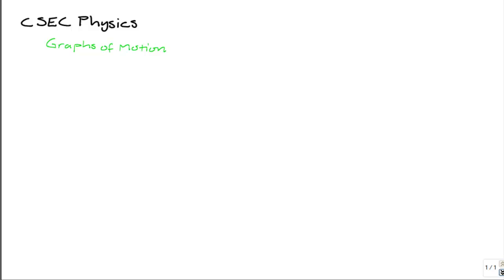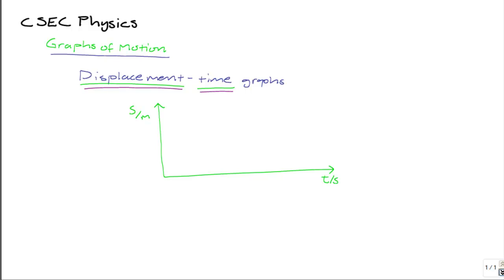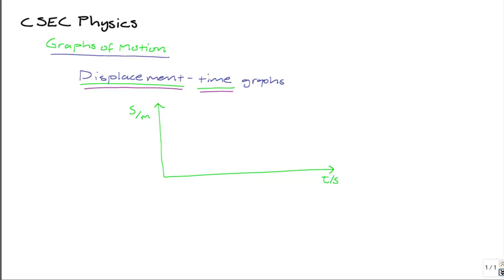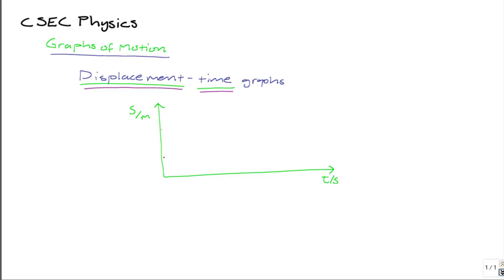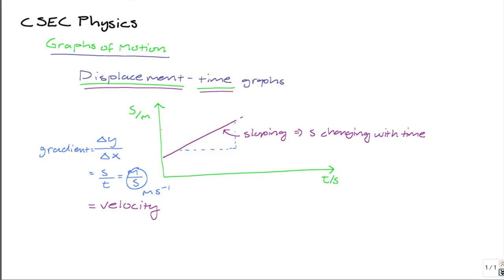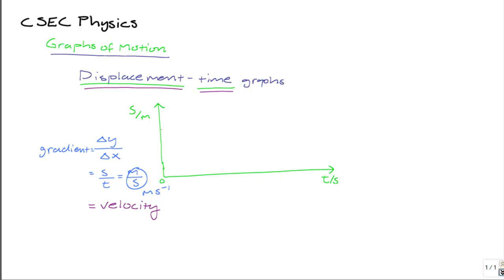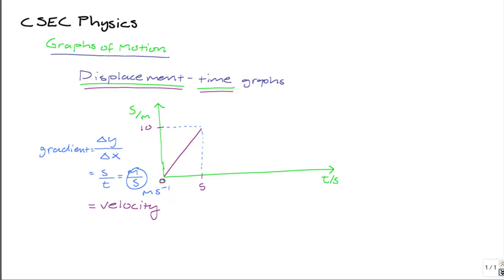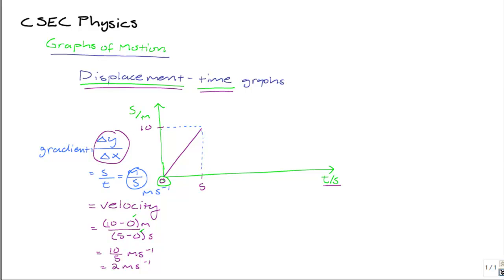Displacement Time Graph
In this lesson Nathan introduces the displacement time graph and gives a short but accurate explanation of what it is and how it may be used to calculate the velocity of a object. This is the fifth lesson in the series on Straight Line Motion for CSEC physics.